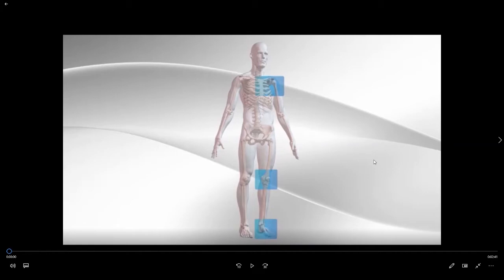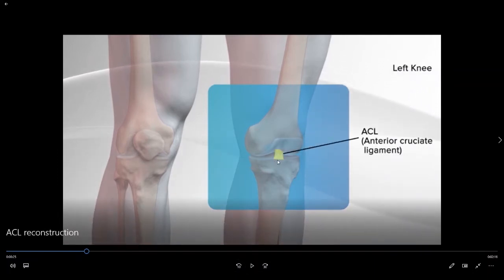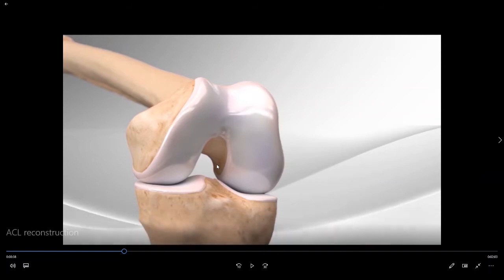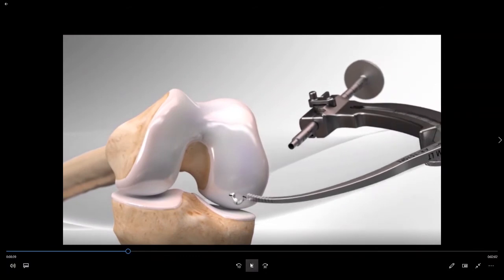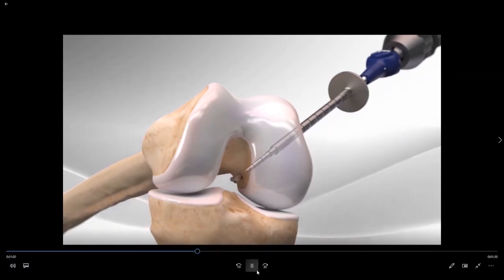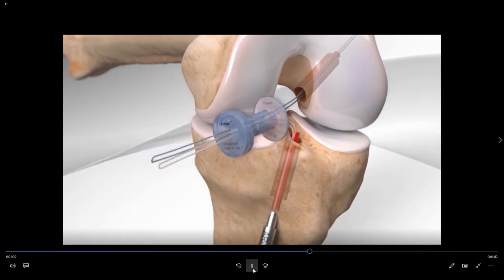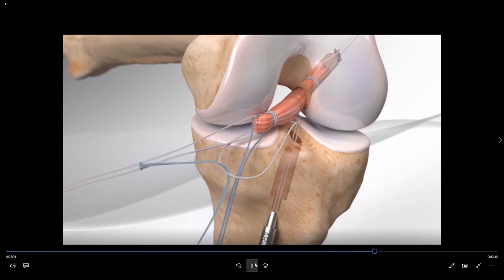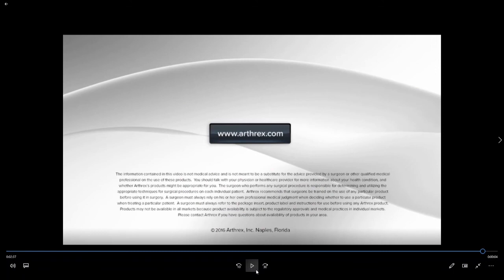ACL: Surgical Technique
I will review the specific surgical steps necessary to perform an all inside ACL reconstruction of the knee using your own hamstring tendon.  This step-by-step tutorial will help patients to better understand this complex surgical procedure.